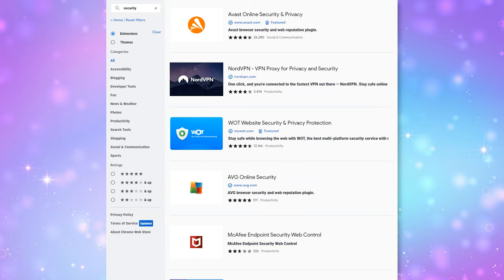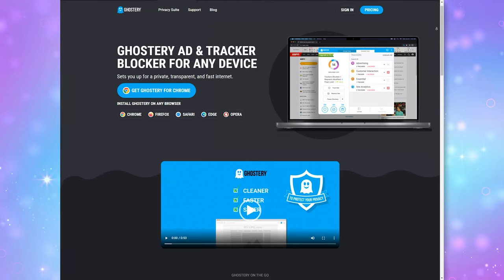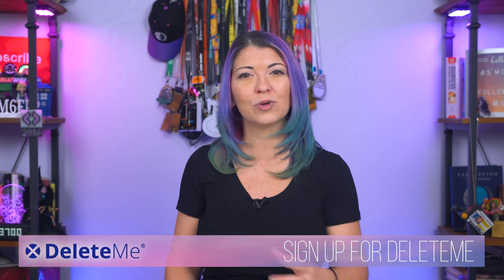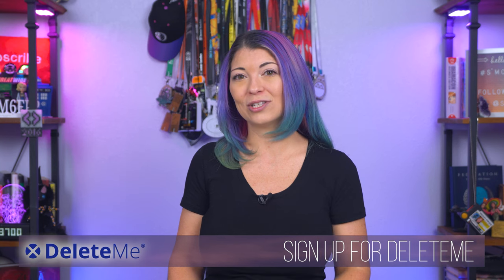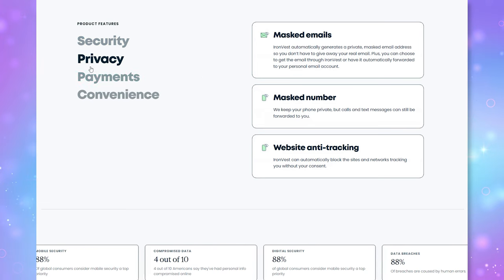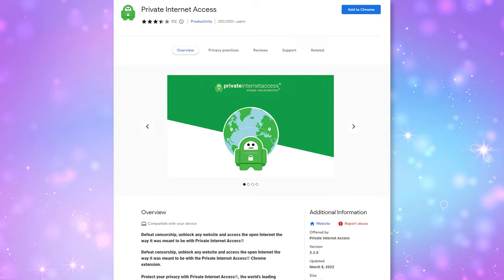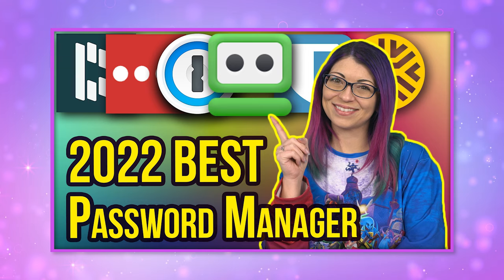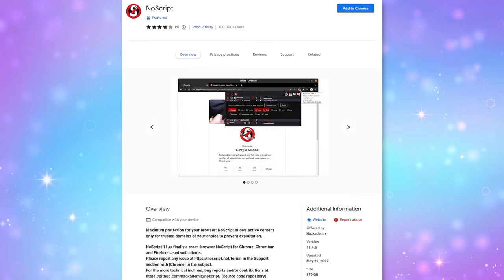5 Best Google Chrome Privacy & Security Extensions for 2022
Lots of websites track you as you surf the web, or can be malicious in nature, so how can you make Chrome more private (and more secure) for the average user? We use extensions, and usually a mix of a few, to block ads and trackers, surf and browse securely and privately, and protect you from viruses or malware.